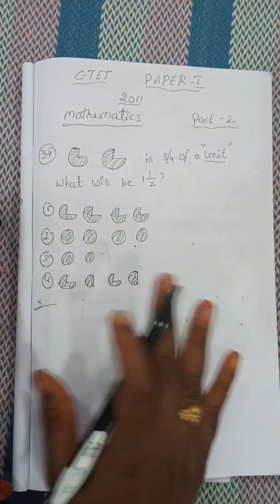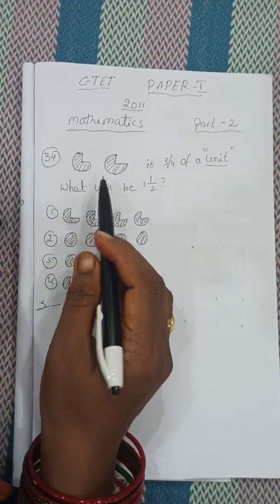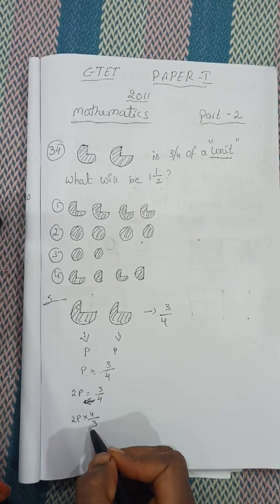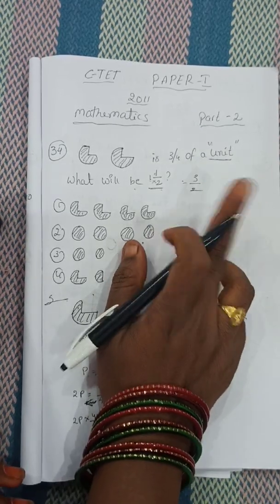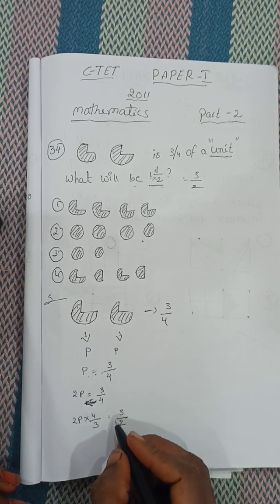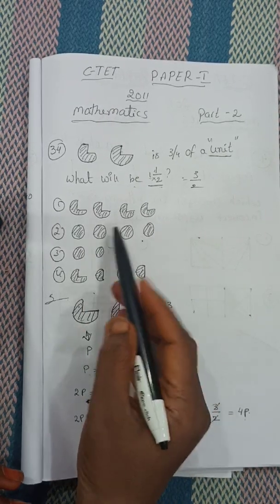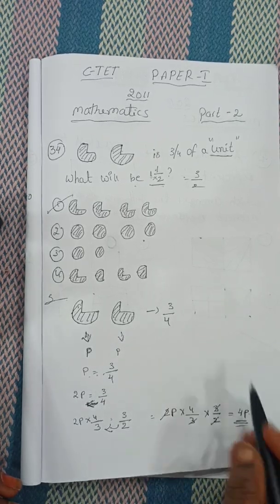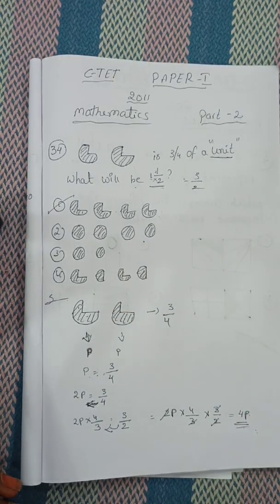C-TET paper - 1 Mathematics part - 2 , SUM 34